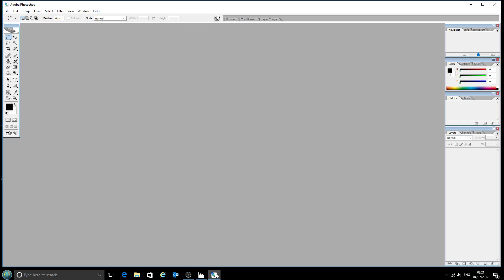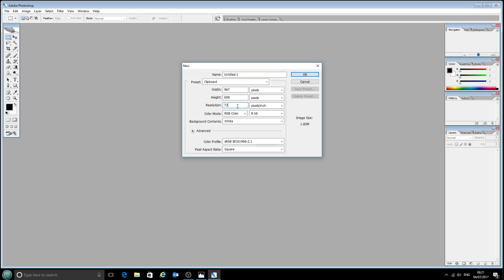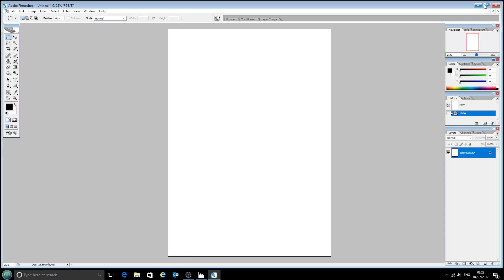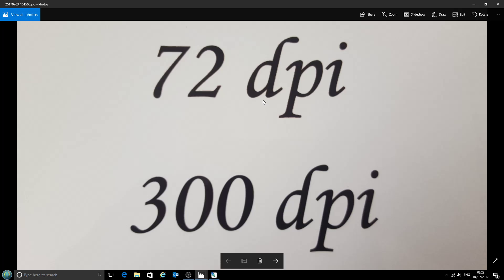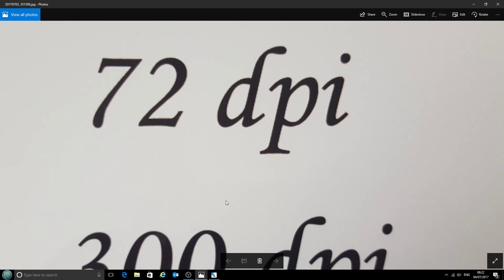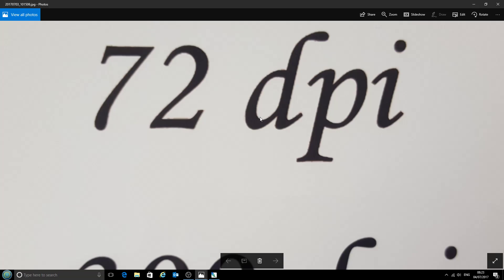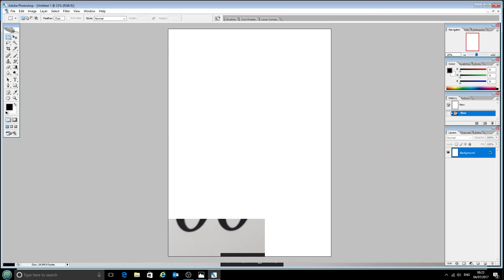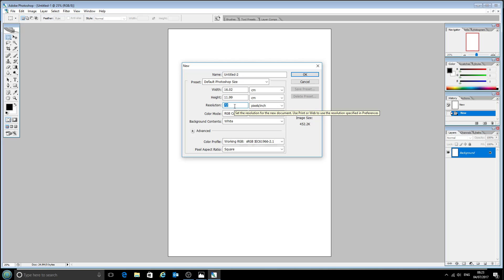DPI settings for sublimation printing - why they're important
In this video, we take a look at the importance of using the correct DPI settings for your sublimation printing.